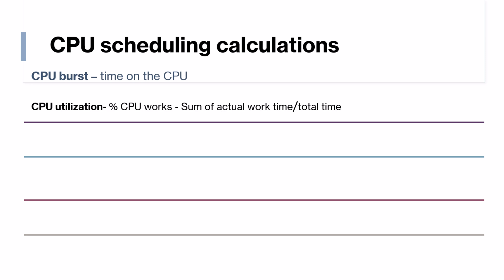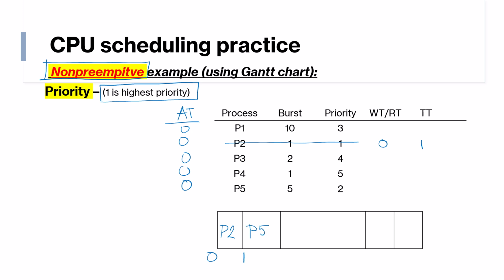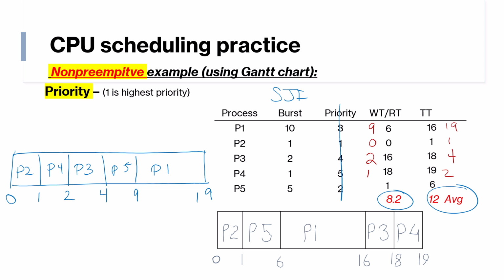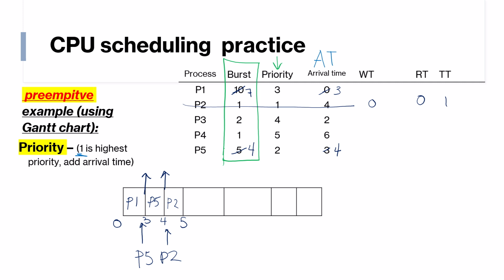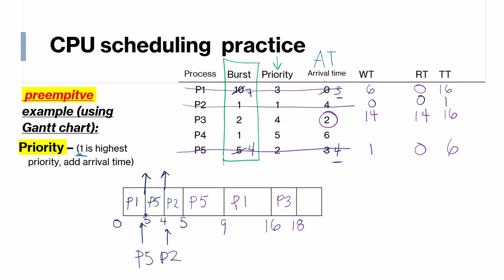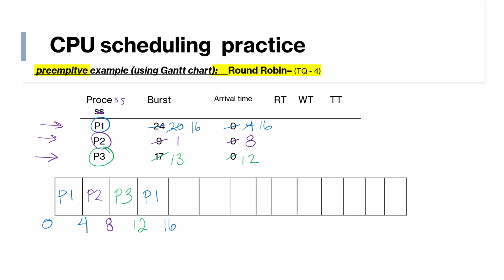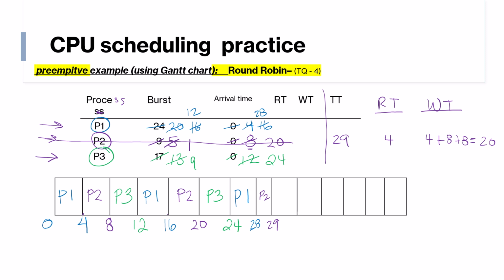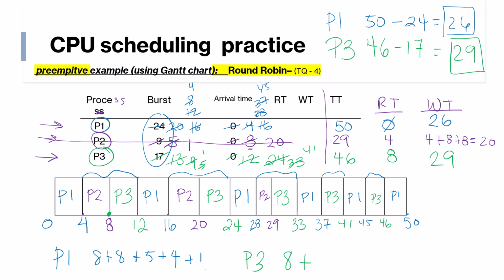CPU Scheduling VIDEO 3 Priority and round robin Introduction